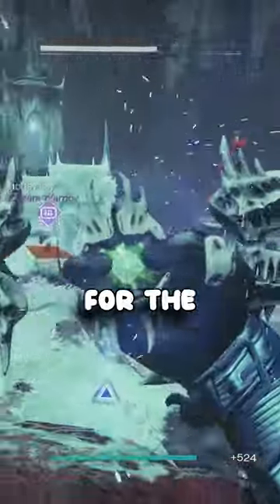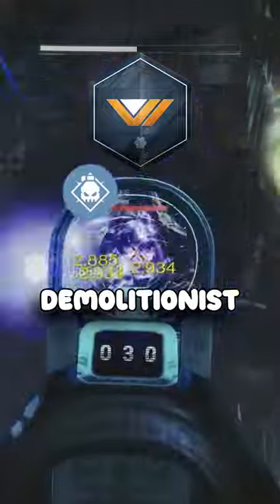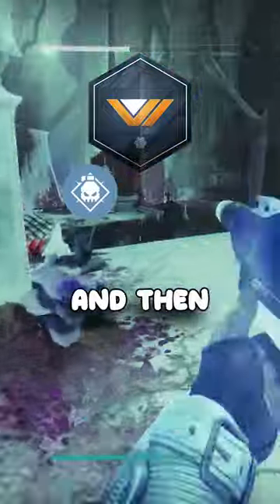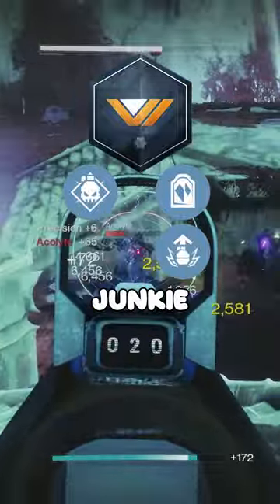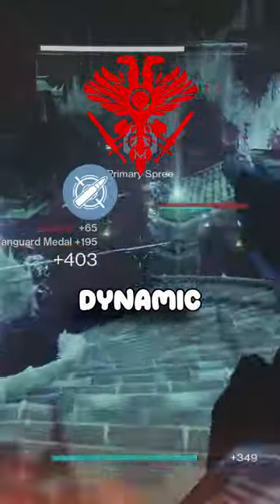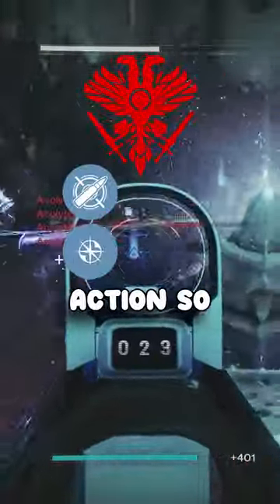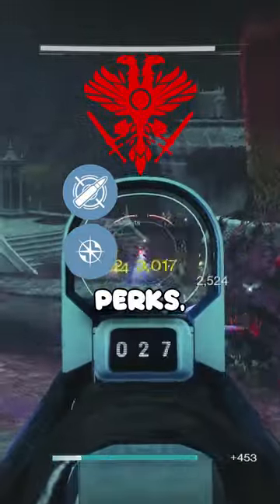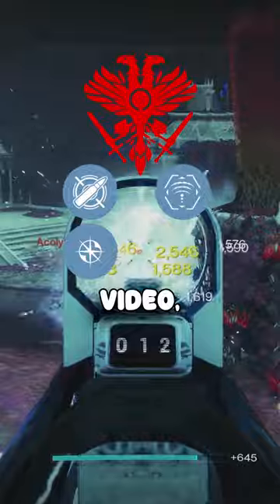the BEST AUTO RIFLE GOD ROLLS in Under 60 Seconds - Destiny 2 Horror Story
The BEST auto rifle currently in Destiny 2 is the Horror Story we're going to look at all the GOD ROLLS in under 60 seconds

Jackbuzza is a Twitch Streamer, Twitch Partner and Tiktoker, he posts a variety of guides, skits and gameplay. You can find him gaming and chatting over on Twitch

This video is similar to Datto and Falloutplays in parts and heavily influenced by Aztecross and Plunderthabooty

save 25% on your own game server with shockbyte